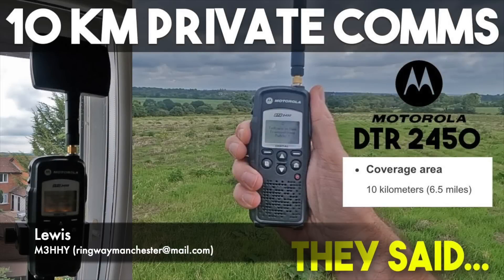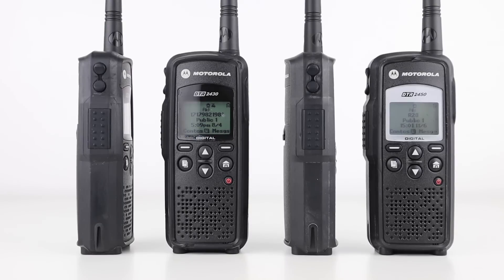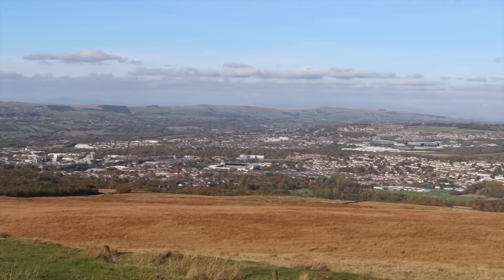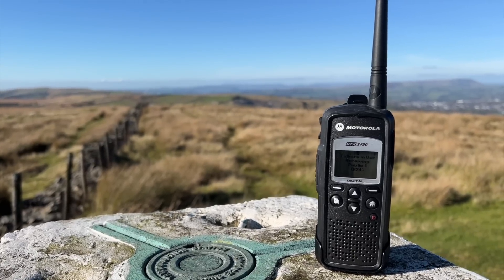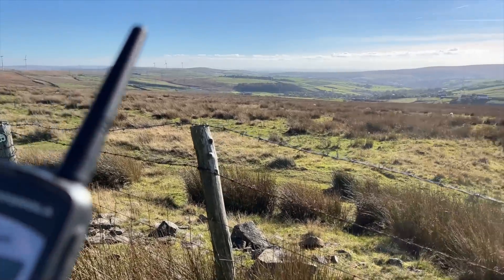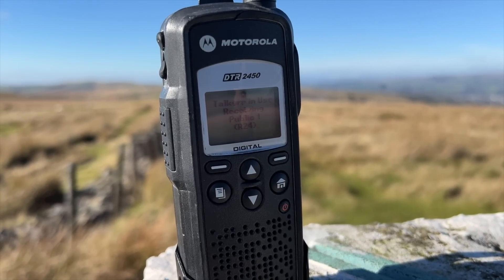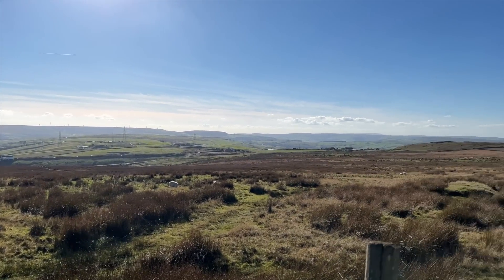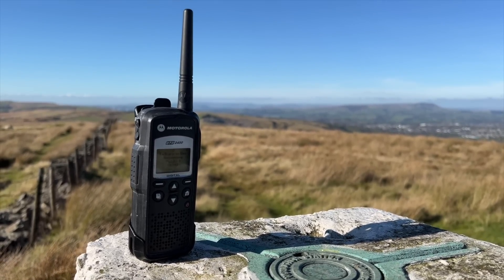Pushing These Secure High Frequency Radios To The Limit!